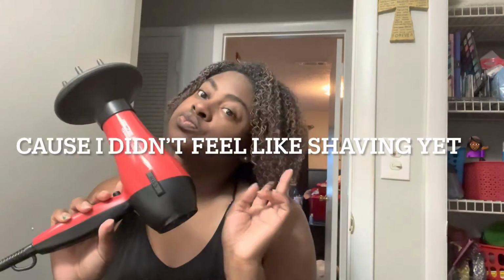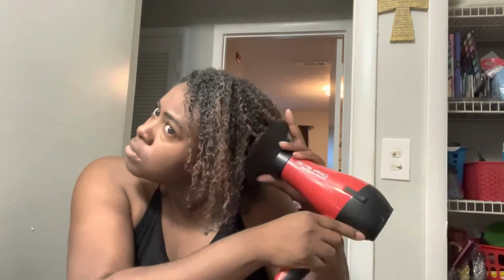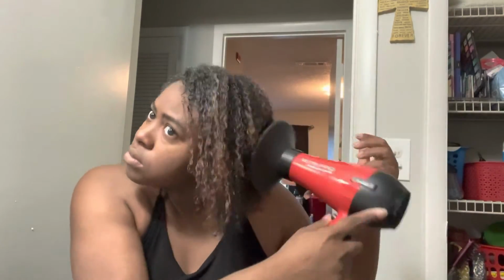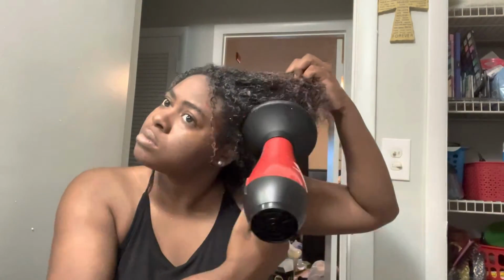QUICK WASH-N-GO | Epic Fail 💁🏾‍♀️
Hey everybody! I tried to do a quick wash-n-go. I used the TPH Hustle & Co Cowash, Maui Curl Smoothie, and Afro Sheen 4 in 1 💕.

Peace, Love & Hairgrease 💋

-Miss KA’s Beauty 💕